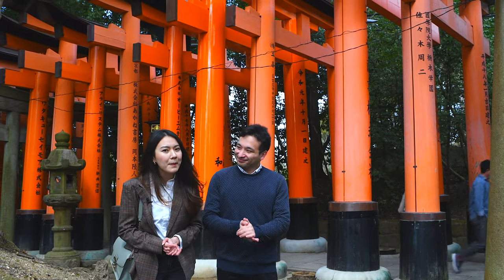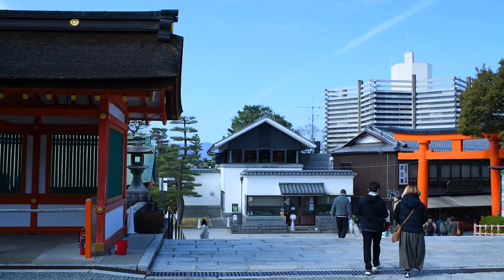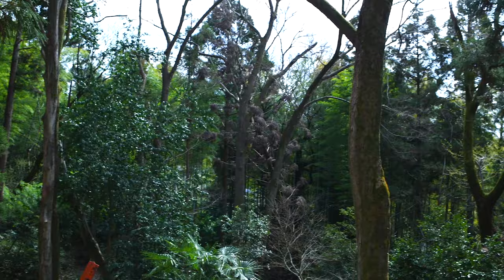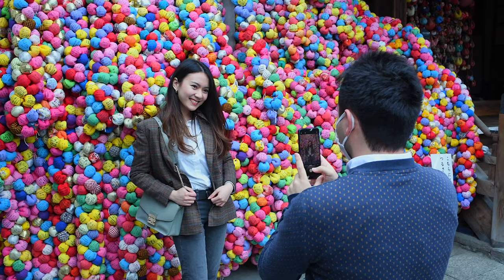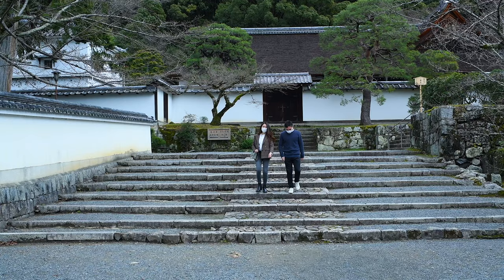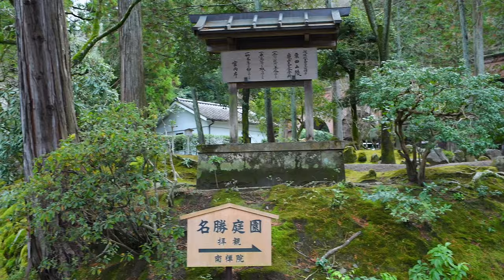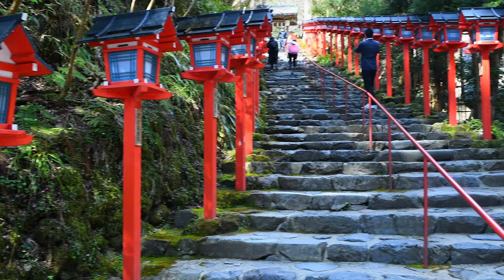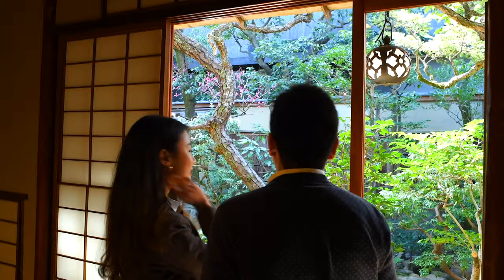Secret Instagram Spots in Kyoto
As Kyoto is one of Japan's most popular destinations for tourists, both domestic and international, capturing that perfect photo can prove to be incredibly difficult unless waking up at the break of dawn.

There are a great number of eye-catching places around the city that don't attract the same crowds but are just as photogenic as the 'best of' Kyoto. Follow Jack and Mia as they visit 5 hidden Instagram spots within Kyoto!